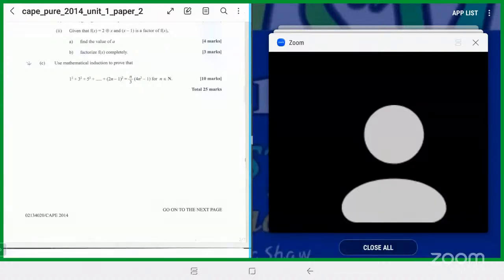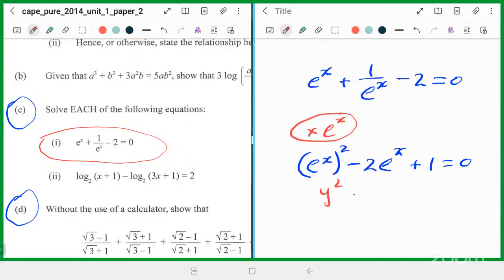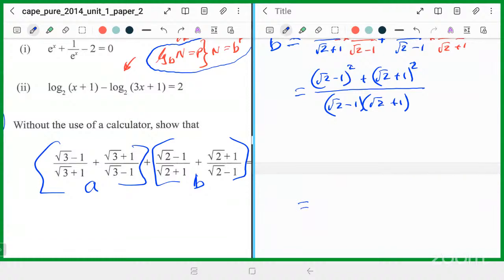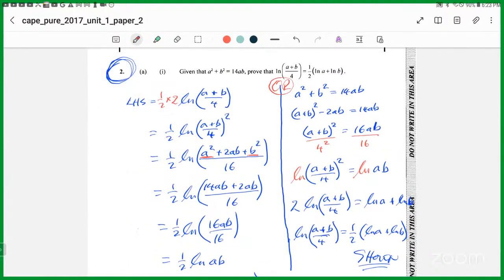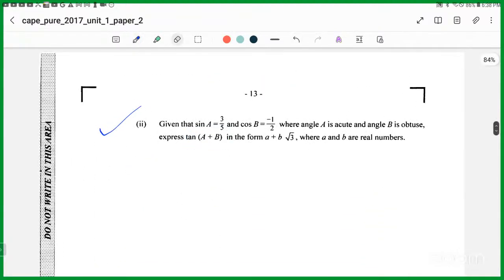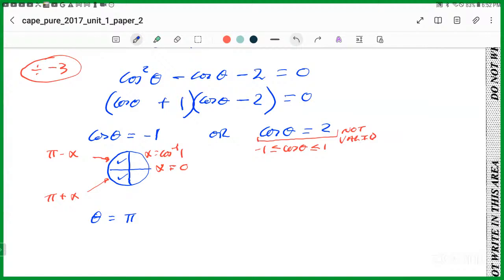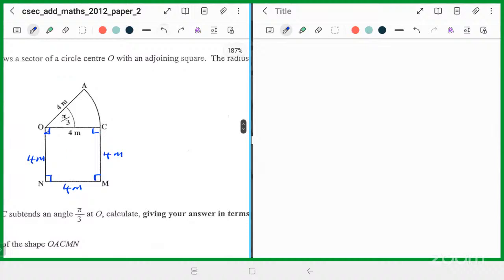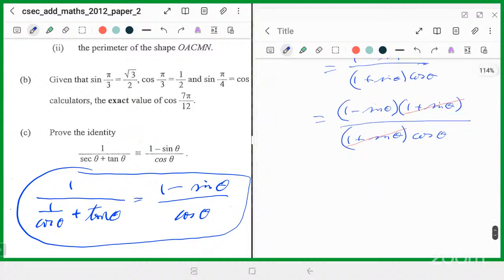Add Maths Pure Maths Revision Dec. 20, 2024